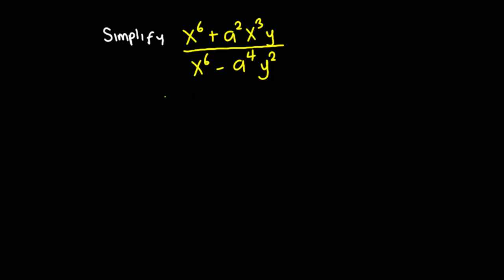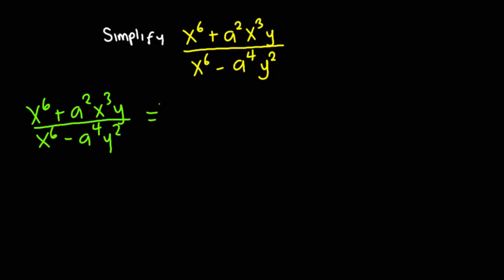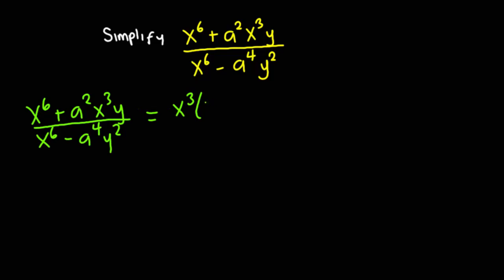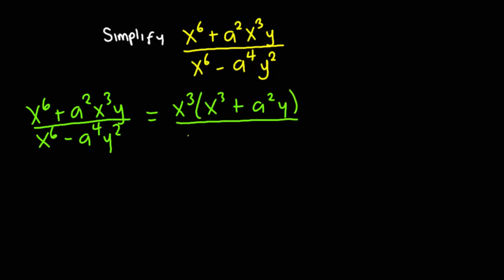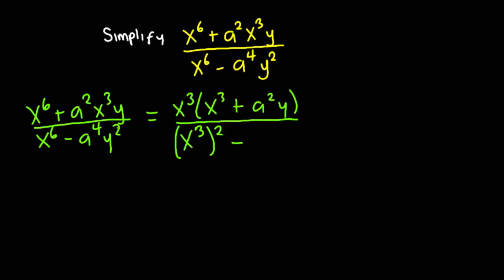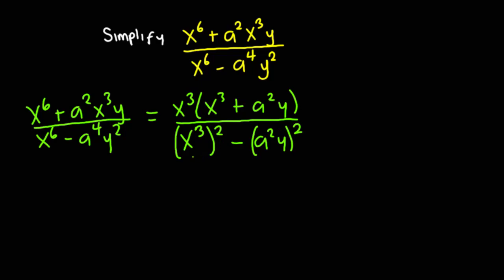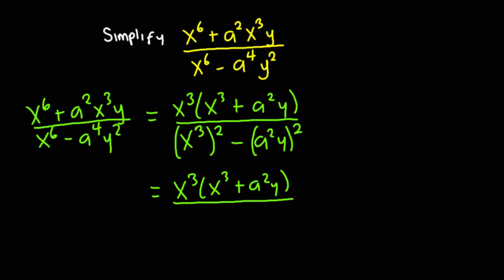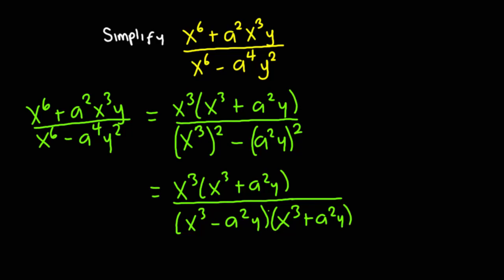Simplifying a Complex Algebraic Expression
You want to know how to simplify a complex algebraic expression? Then I am sure this video is the ideal one for you. In this video, you will be armed with the skills to simplify complex algebraic expressions in a genius way.